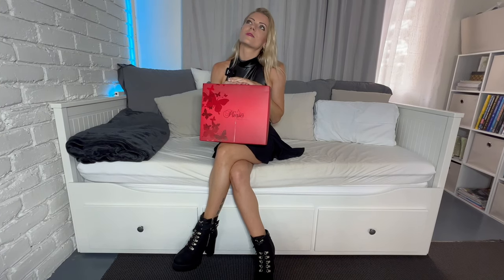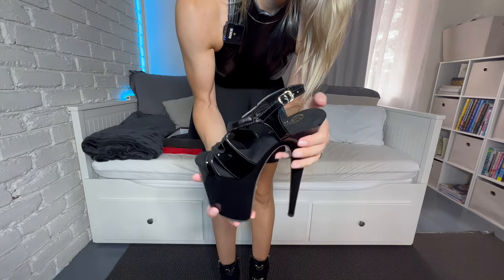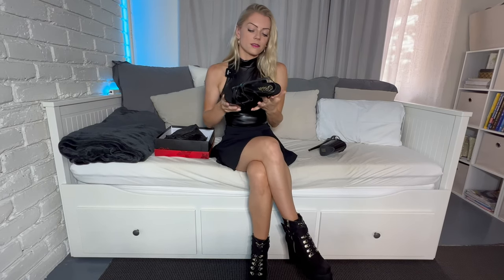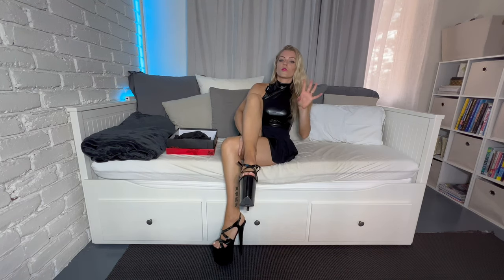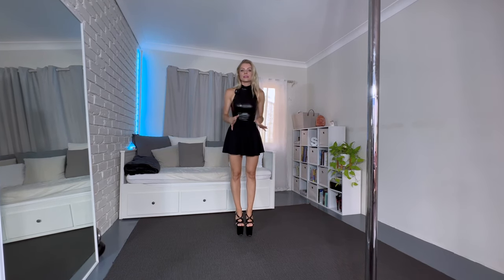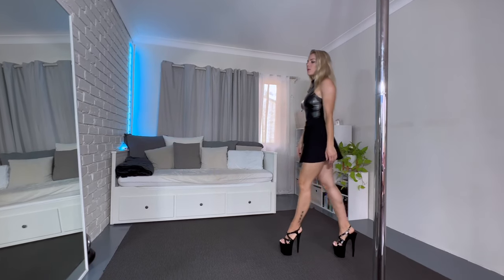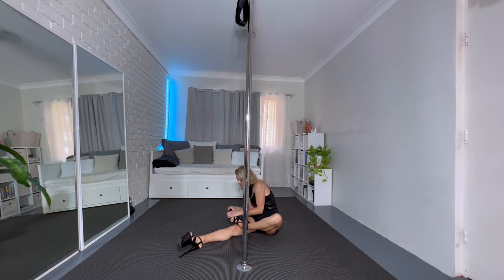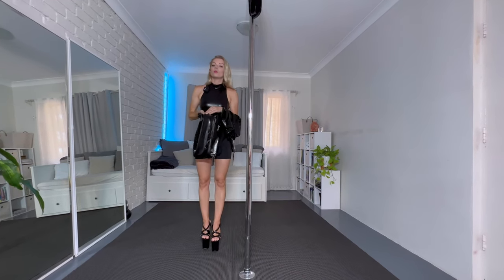New Platform Pleaser Sandals | Review, Unboxing & Try On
How good are those new high heels? Ahhh I'm so in love!

X-POLE US:
💜 The Pole I use at home: Xpert Pro (PX), Chrome 45mm
💜 Portable Pole I use for Outdoor Trainings & Shootings: Xstage Lite & powder coated black 45mm Pole

- ad -
Products I recommend:
🎤 Rode Wireless Transmitter & Receiver